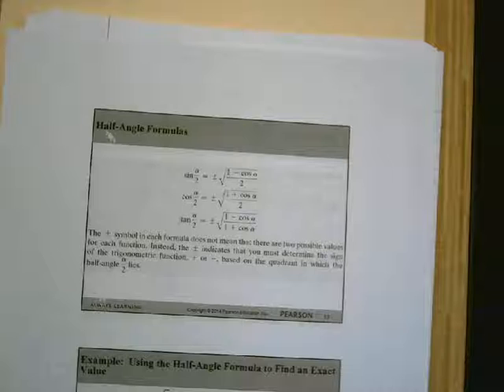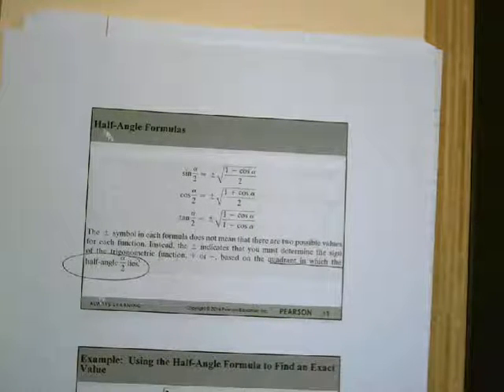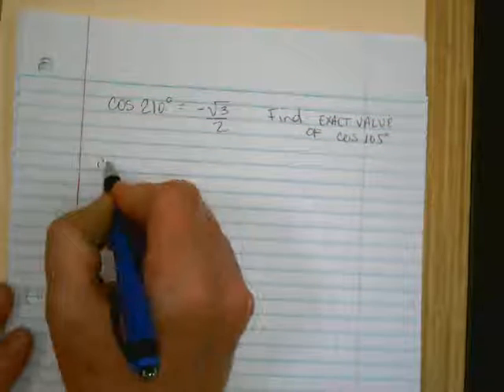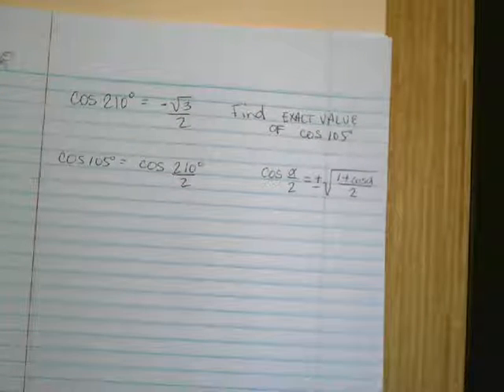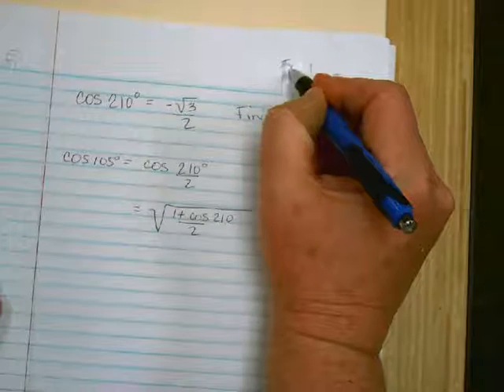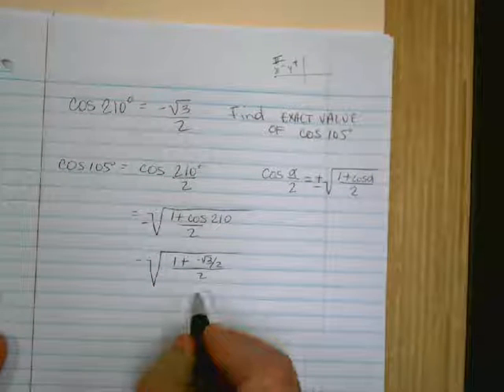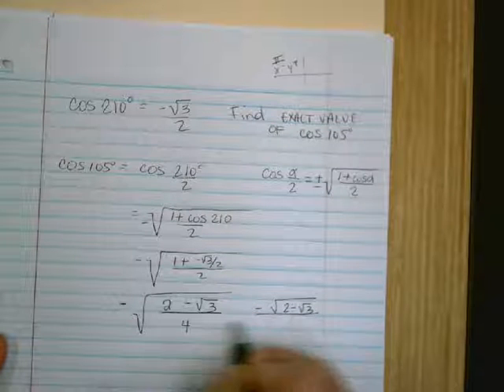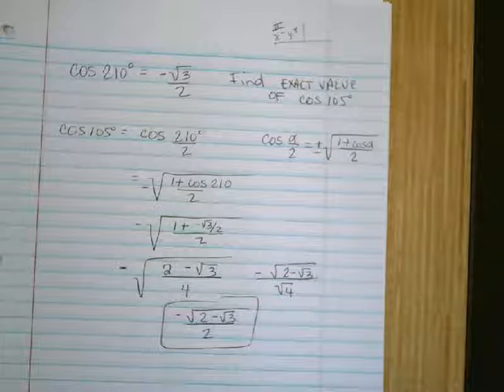3 3 half angle formulas